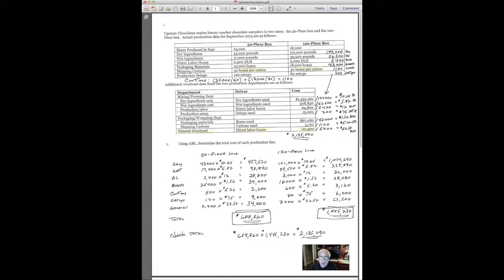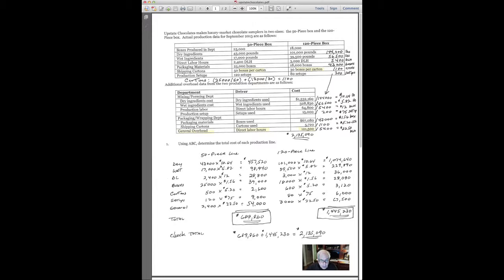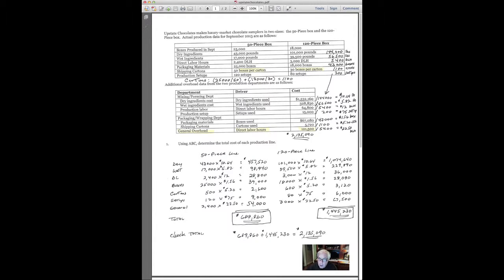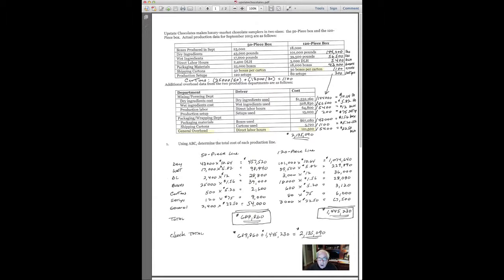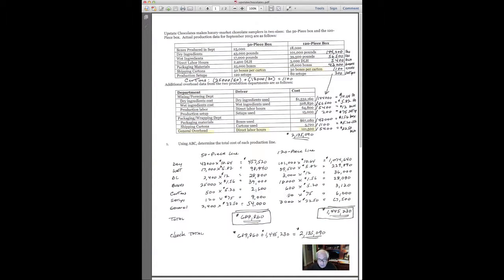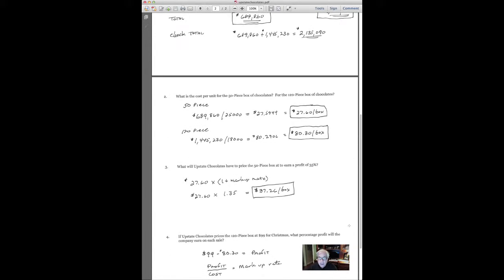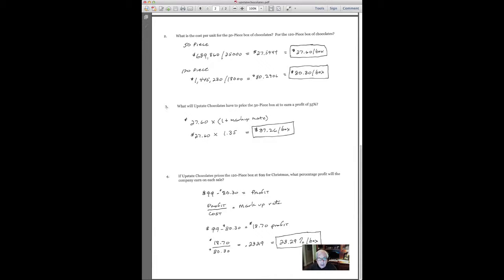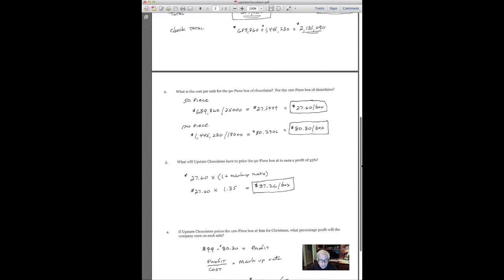Accounting 202 Activity-Based Accounting Example kif